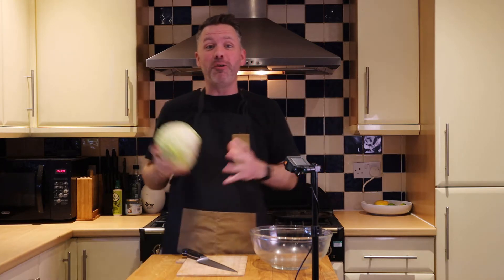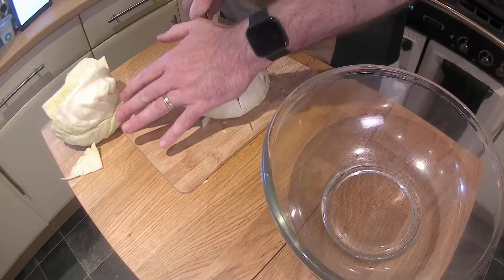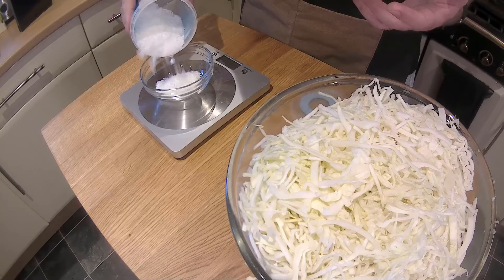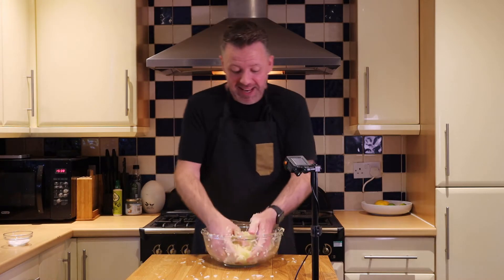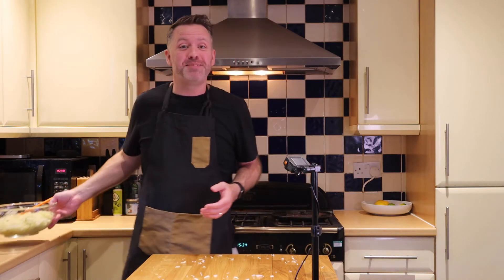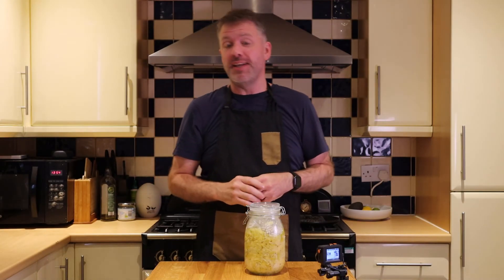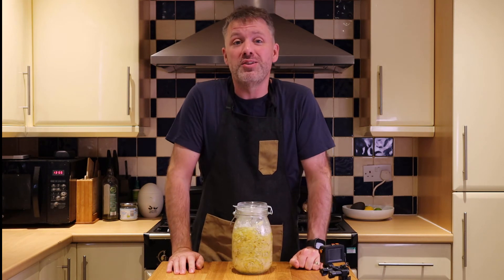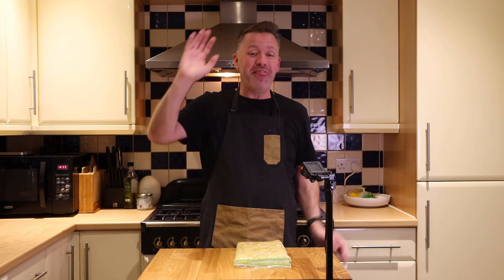Delicious Home Made Sauerkraut Recipe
Sauerkraut is soooo good for you (Vitamin C, B16, Potassium, good for gut health), and this recipe is soooo tasty!  Not to mention the fermentation process gets rid of even more carbs from the cabbage - WIN

INGREDIENTS:

1 finely shredded cabbage
Sea salt - 20-30 grams per kg of cabbage
Carraway seeds - 1/2 Tbsp per kilo of cabbage

You can try it without the carraway seeds too if they're not your thing, but they add a bit of zing to the recipe :)